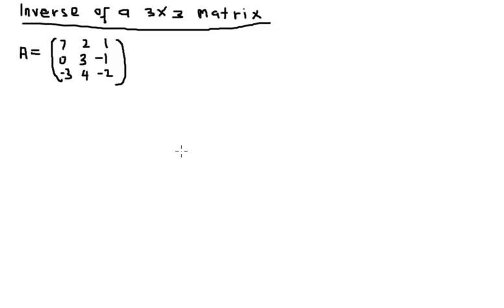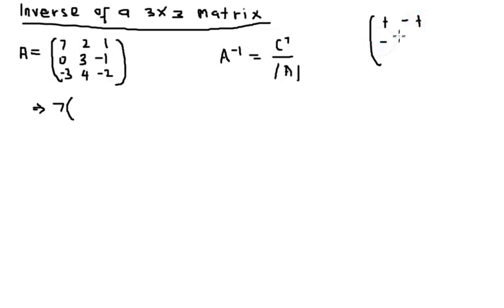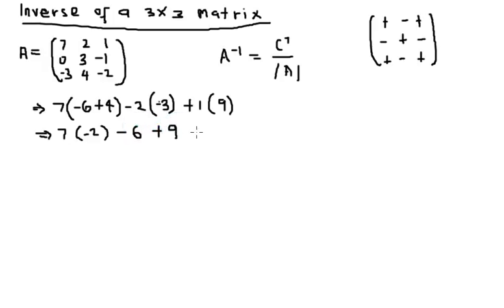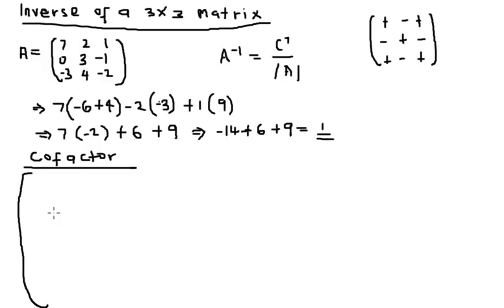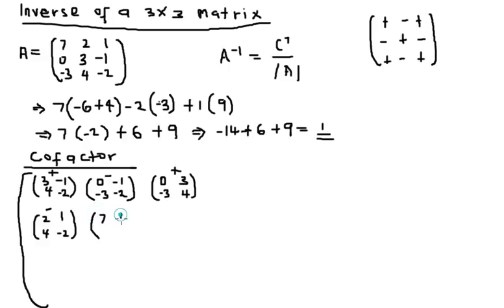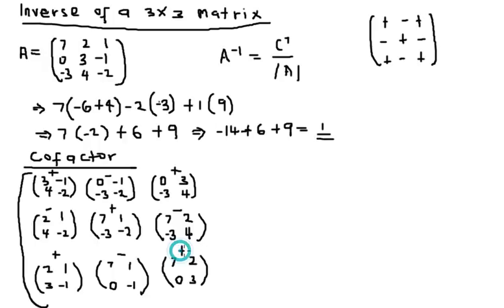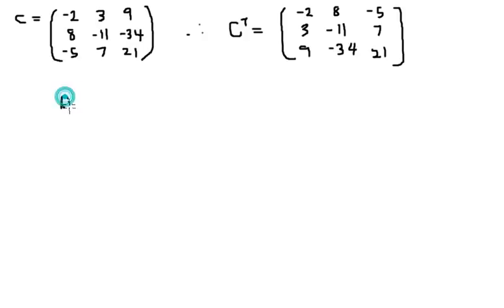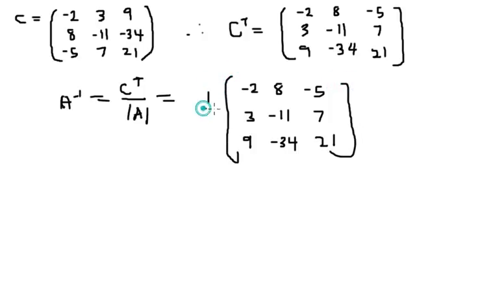finding the inverse of a 3 by 3 matrix